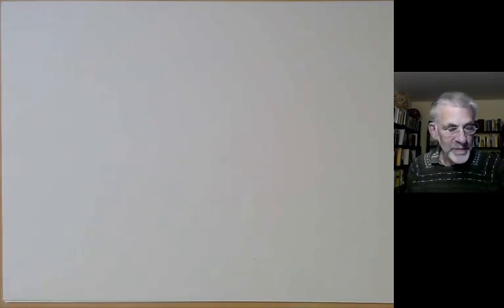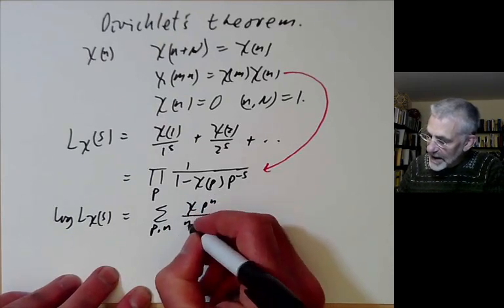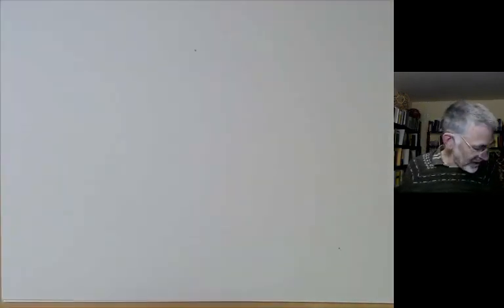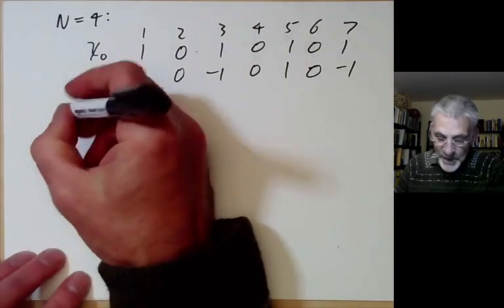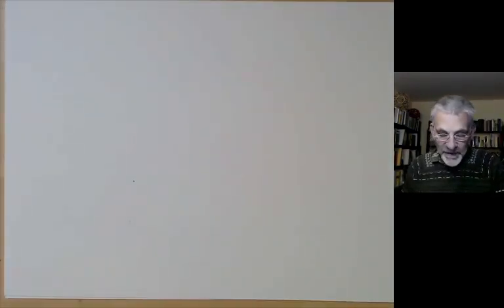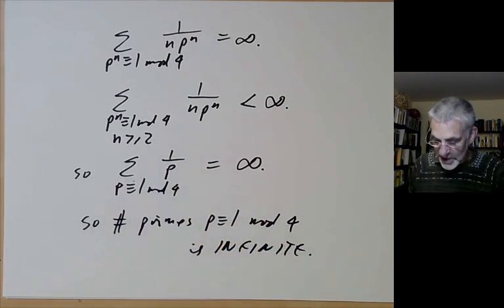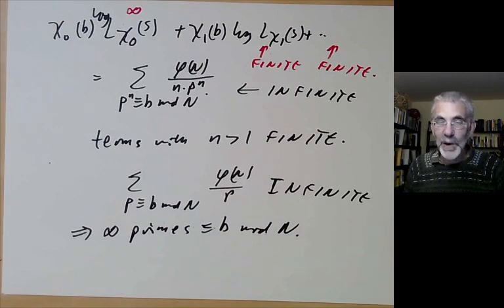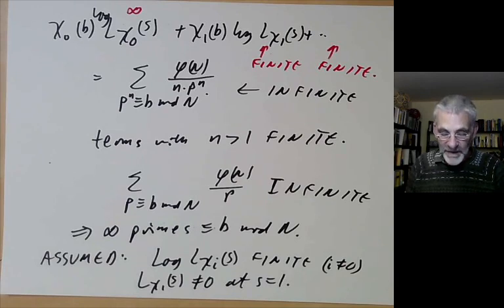Introduction to number theory lecture 51. Proof of Dirichlet's theorem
We show how to prove Dirichlet's theorem on primes in arithmetic progressions, assuming that certain L-series do not vanish at s=1.